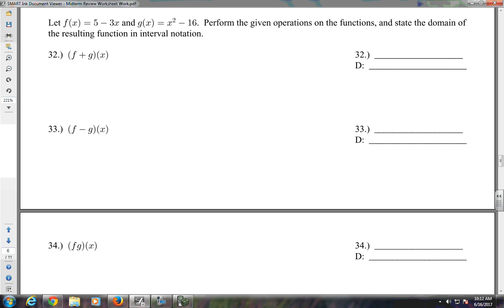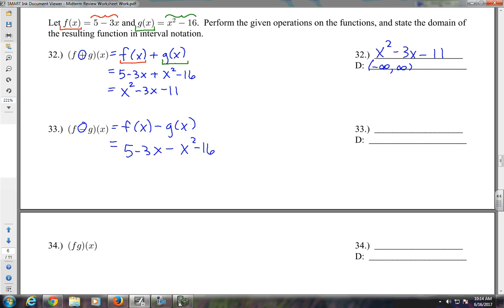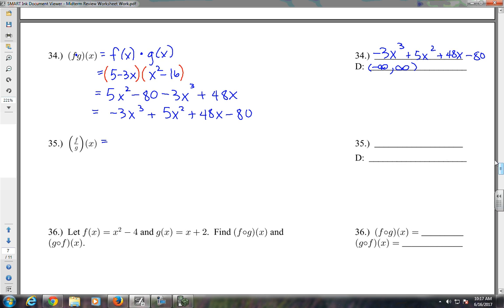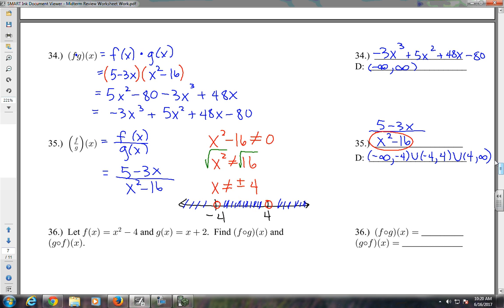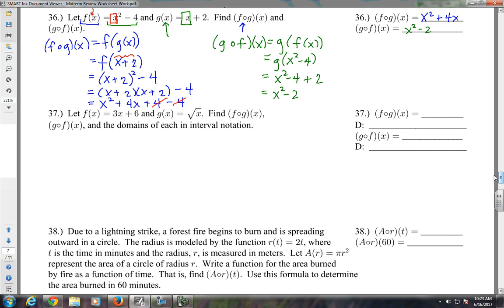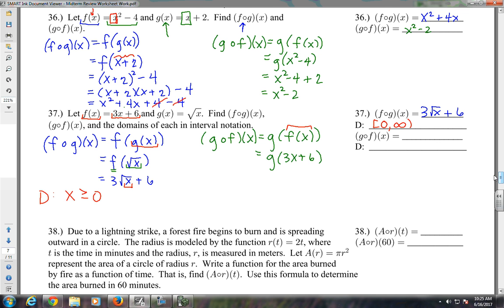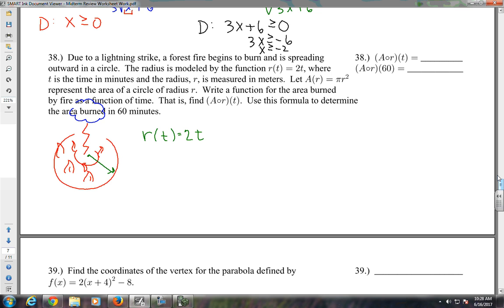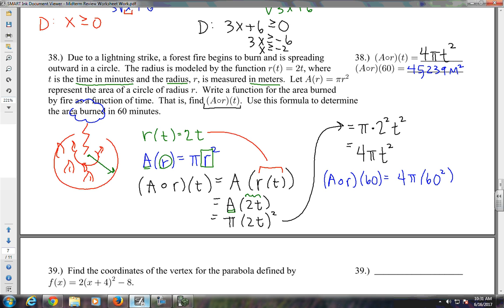1314 Midterm Review Problems 32-38